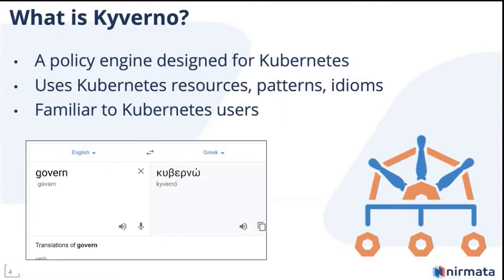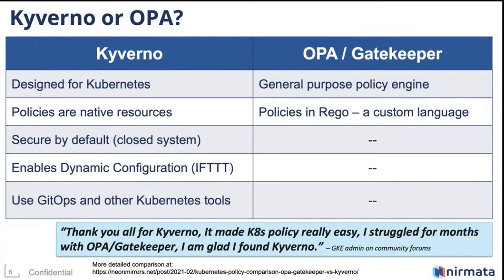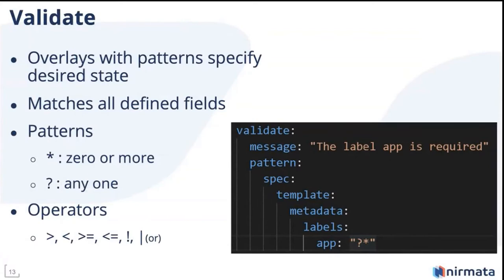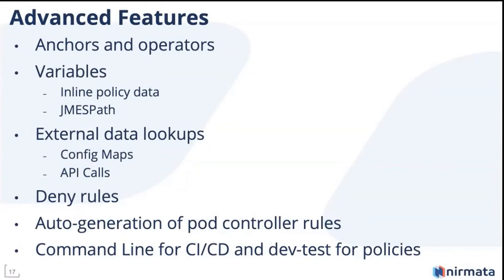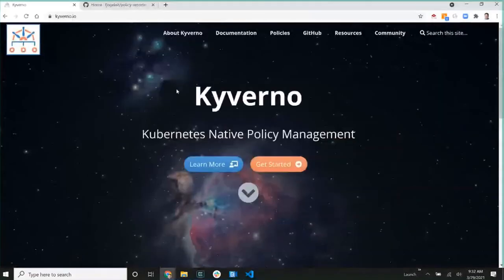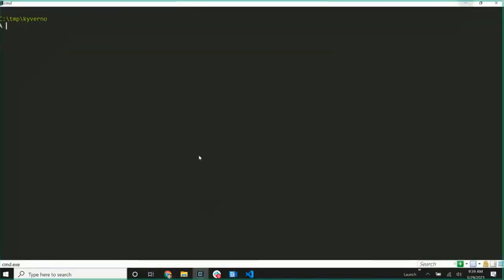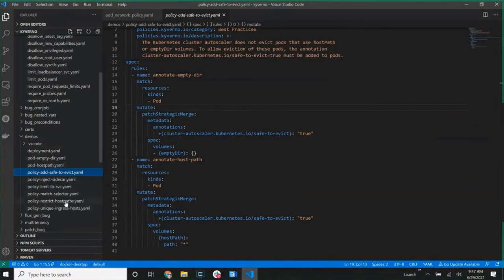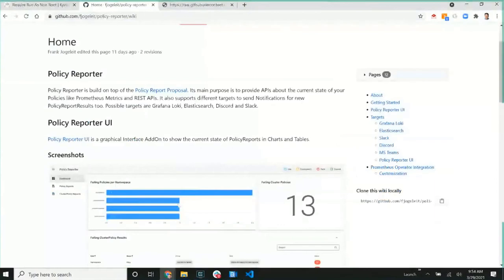Kyverno: Kubernetes Native Policy Management Ritesh Patel & Jim Bugwadia (Nirmata) OpenShiftCommons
Kyverno: Kubernetes Native Policy Management  Ritesh Patel & Jim Bugwadia (Nirmata)
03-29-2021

Kyverno is a policy engine designed for Kubernetes. With Kyverno, policies are managed as Kubernetes resources and no new language is required to write policies. This allows using familiar tools such as kubectl, git, and kustomize to manage policies. Kyverno policies can validate, mutate, and generate Kubernetes resources. The Kyverno CLI can be used to test policies and validate resources as part of a CI/CD pipeline.

Kyverno is a CNCF Sandbox Project, and in this OpenShift Commons Briefing, Nirmata’s Ritesh Patel and Jim Bugwadia will give introduction to the project, a demostration, walk us thru the road map and answer your questions.